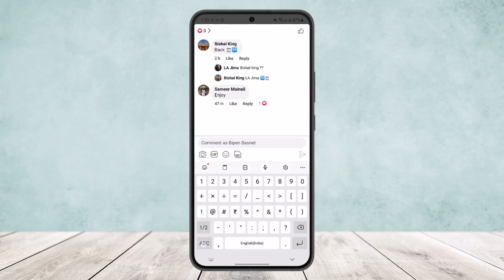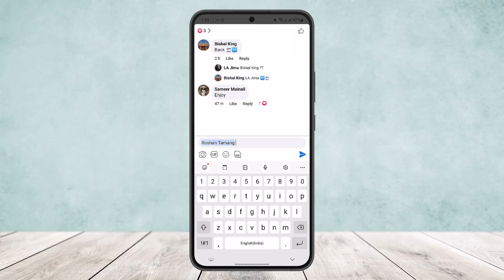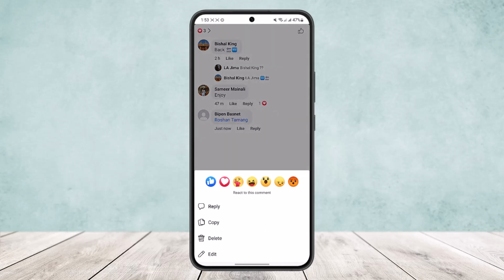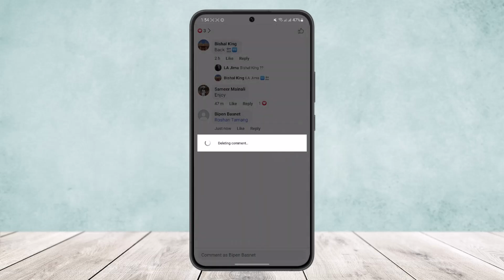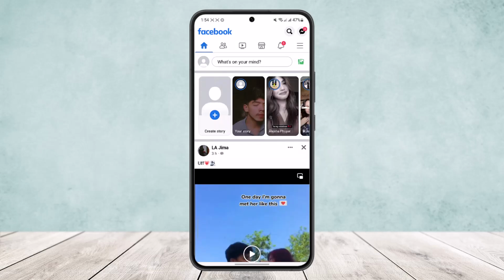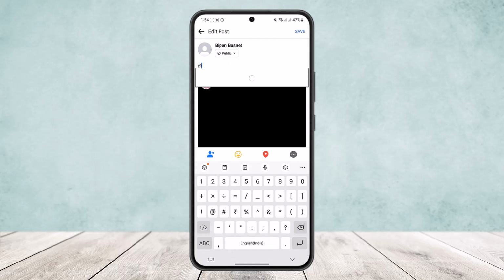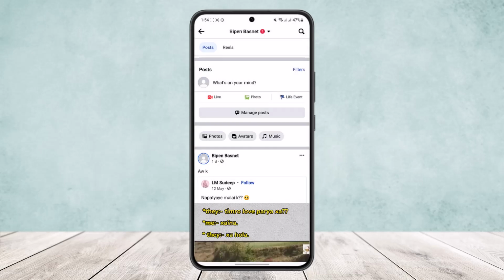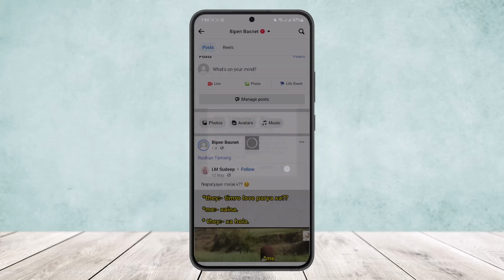How to Mention Someone On Facebook Post ! [EASY STEPS]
In this tutorial video, I will simply show you how to mention someone on Facebook posts. So just make sure to watch this video till the end.

~ Video Chapters:
0:00 Introduction
0:09 Mention on Others Post
0:56 mention On Own Facebook Post
1:22 Outro